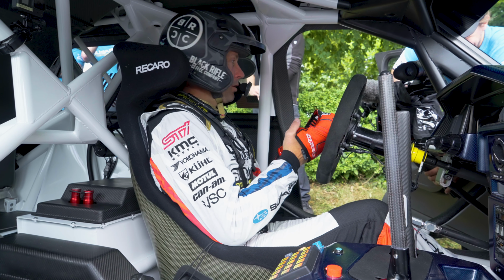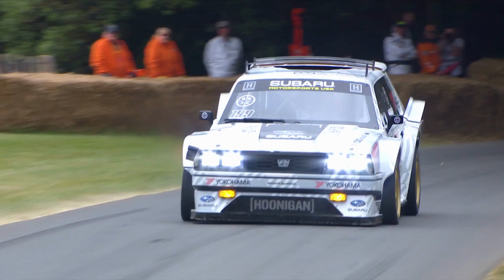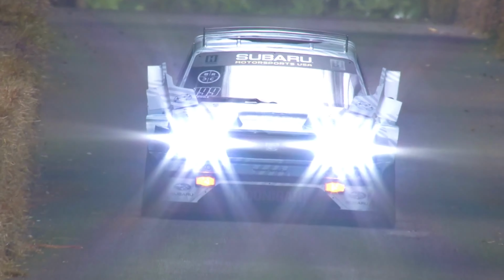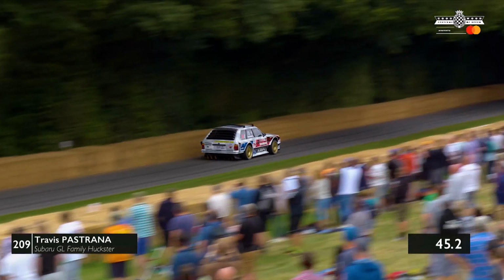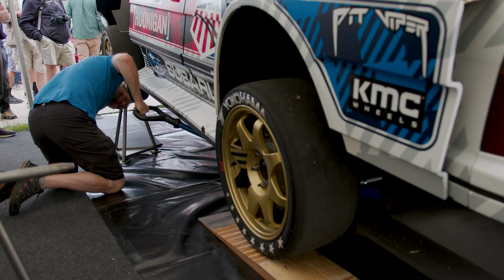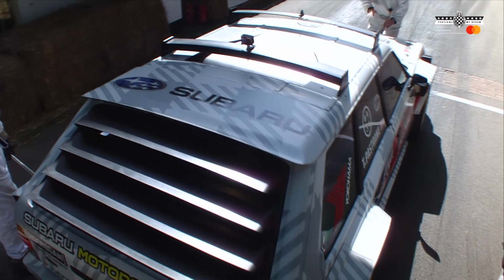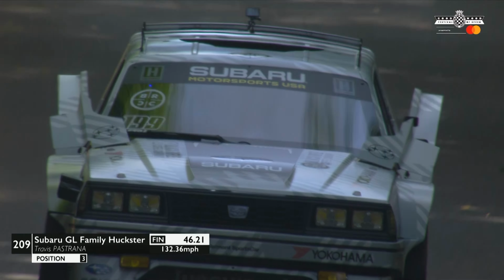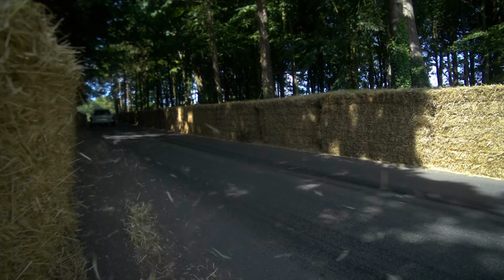Travis Pastrana and his 1983 Subaru GL Wagon | FOS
One of the most entertaining cars we've ever had at the Goodwood Festival of Speed presented by Mastercard, the 1983 Subaru GL Family Huckster is just magnificent in every way. The 4WD system just gets it going like no estate car you've ever seen and then as soon as it hits the braking zone, BAM, the active aero comes alive. It's just pure box office.

We spoke to Travis Pastrana, the man and driver behind the project, on what it's like wrestling the world's greatest wagon.